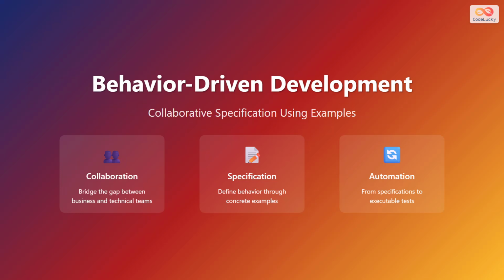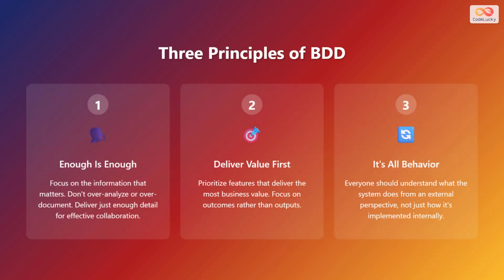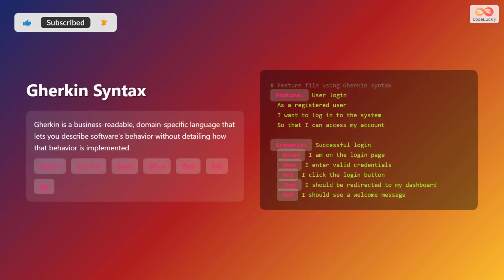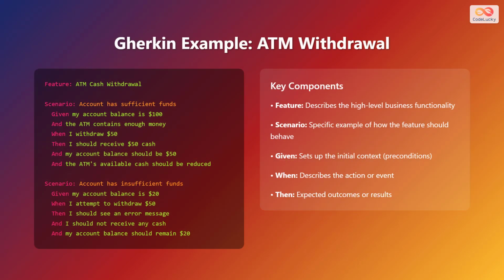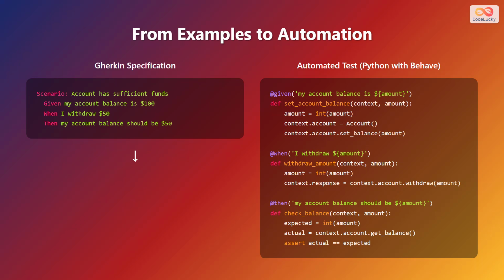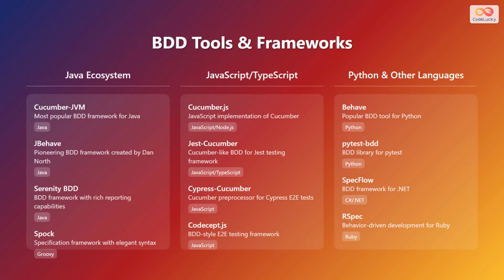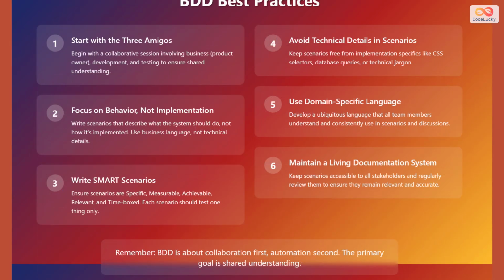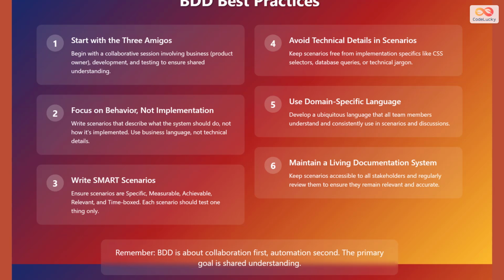Behavior-Driven Development (BDD) Explained for Beginners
Unlock the power of Behavior-Driven Development (BDD) and transform your software development process! 🚀

This video provides a comprehensive introduction to BDD, perfect for beginners. We'll explore the core concepts, principles, and benefits of this collaborative approach.

Learn how BDD fosters better communication between developers, QA, and business stakeholders, leading to higher quality software that truly meets user needs. Discover the power of Gherkin syntax and see how examples can be automated into living documentation. We'll also cover essential BDD tools and best practices.

Whether you're a developer, tester, or product owner, this video will equip you with the knowledge to start implementing BDD in your projects. Say goodbye to miscommunication and hello to a more collaborative and effective development workflow! 🤩

Chapters:
00:00 - Behavior-Driven Development
00:31 - BDD - What is BDD?
00:59 - BDD - Three Principles
01:36 - BDD - The Process
02:10 - BDD - Gherkin Syntax
03:02 - BDD - Gherkin Example
04:10 - BDD - From Examples to Automation
05:35 - BDD - Tools
06:11 - BDD - Benefits
07:06 - BDD - Best Practices
08:29 - Outro